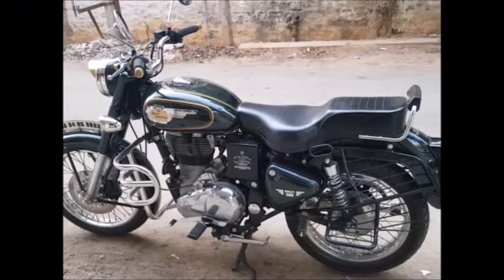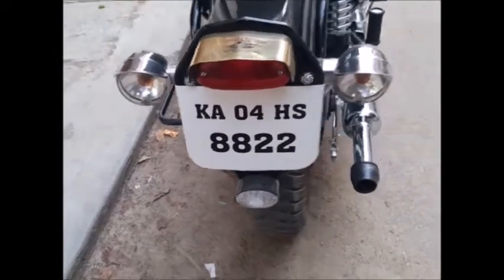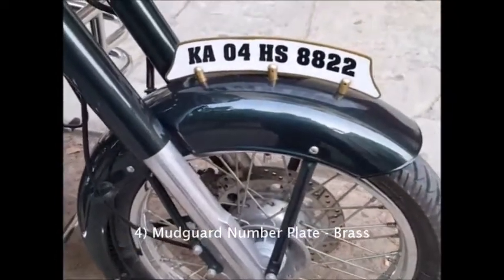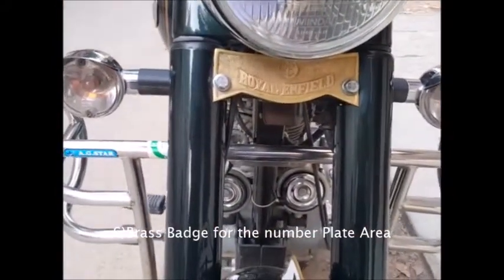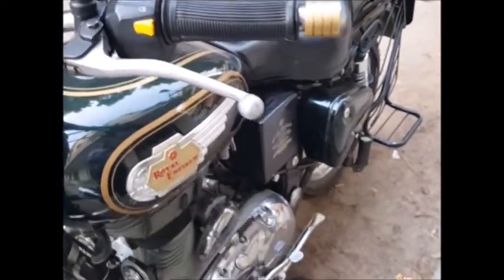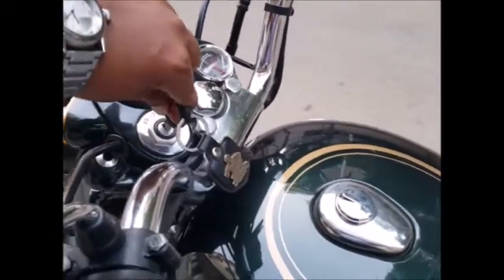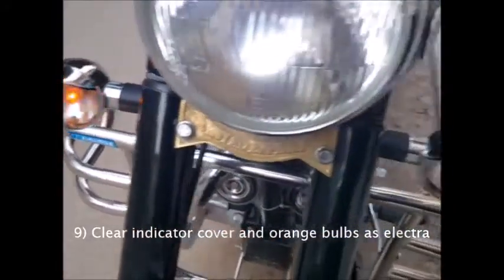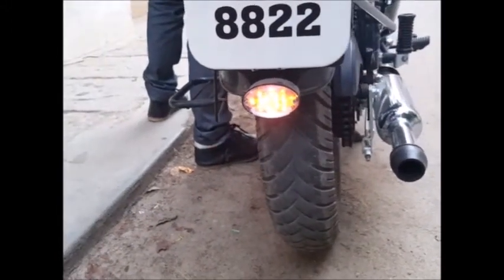Modifications on My Bullet : Episode 003 : Bullet Diaries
Hi Giys ,

In this part of the video I would like to put some light on the mods I had done with the help of old Bullet owner and mentor Dr. Kaushik, kindly comment your suggestions and feedback.. Thanks a lot guys enjoy the video..